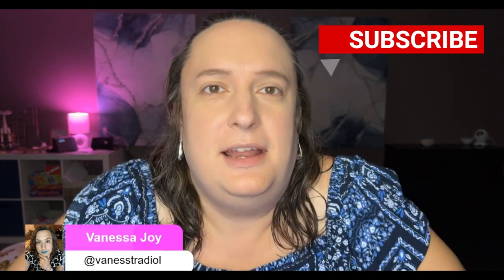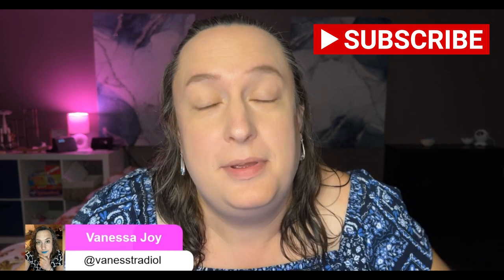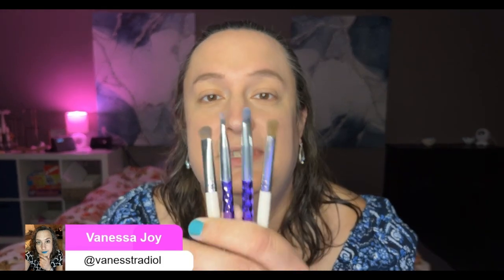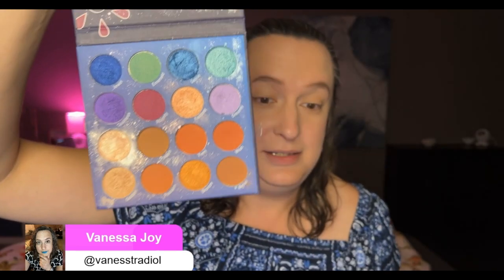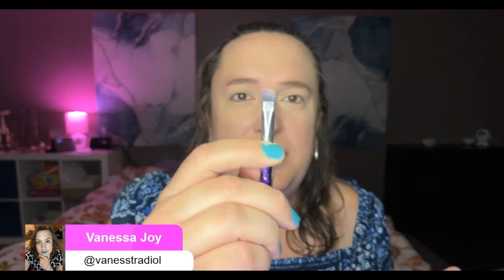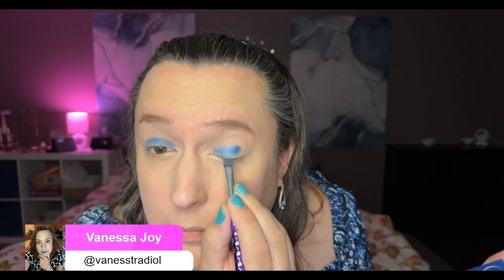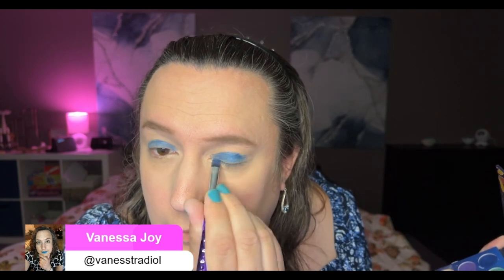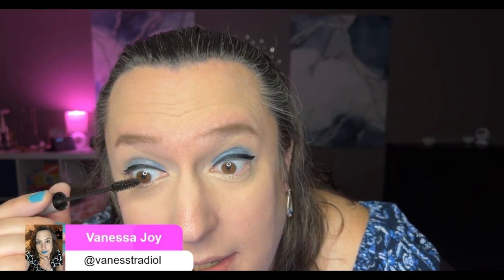I'M ONLY OKAY AT THIS! - Clueless transwoman gives an eyemakeuptutorial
Apologies for disappearing behind my nameplate a few times; this is my first time doing a makeup tutorial on my computer. I'm not exactly set up for it!

Products mentioned (Paid links via Amazon Associates):

NYX Epic Ink liner

Kokie Arabian Nights eyeshadow

Covergirl Trublend Undercover concealer